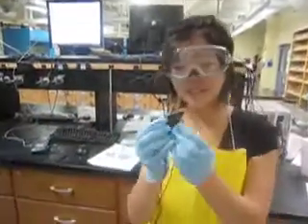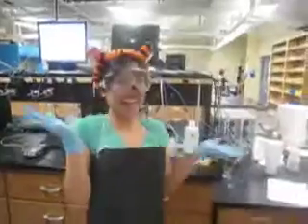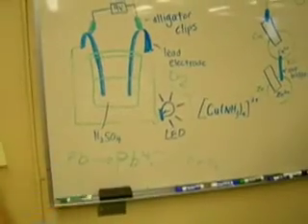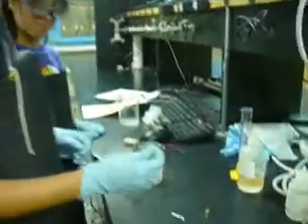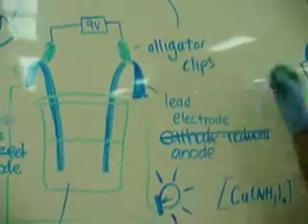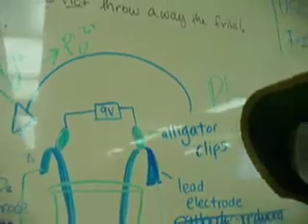Chem Lab H2LC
Electrochemistry Safari starring Leo the Lions and explorers Steve and Callygne! Featuring random accents from around the world!! xDD